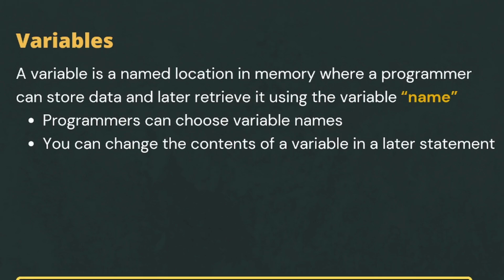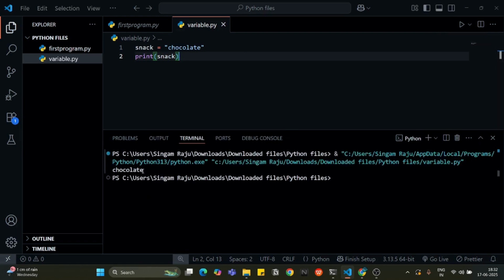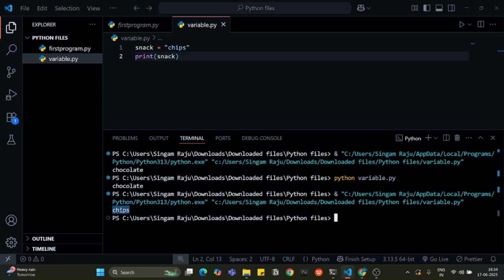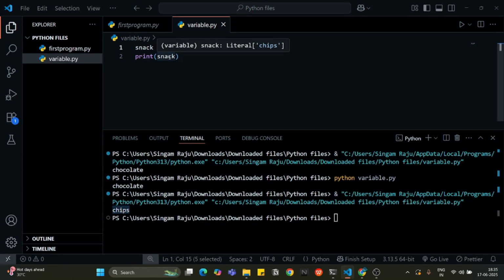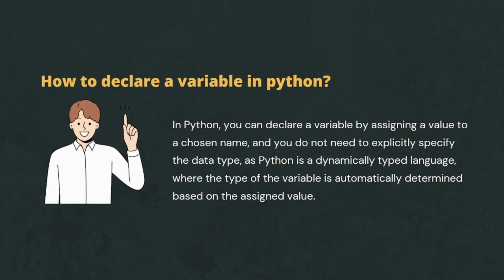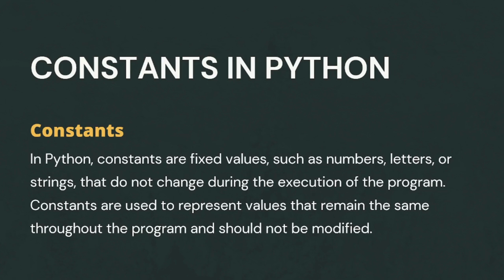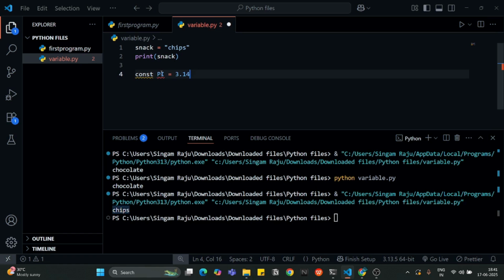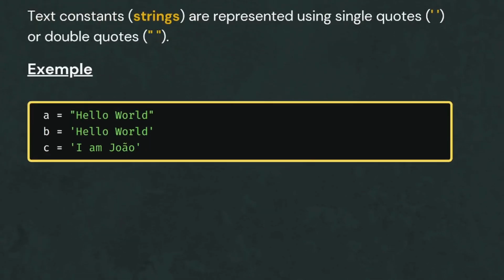Python Variables & Constants Explained Simply (For Beginners) (Python Tutorial #4)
Welcome to Part 1 of the Python Fundamentals series! 🎉
In this video, we’ll break down two of the most essential concepts in Python — variables and constants — in the simplest way possible.

Whether you're a complete beginner or just brushing up your basics, this video will help you understand:
✅ How to assign and update values
✅ What constants are (and why we use ALL CAPS for them)
✅ Real-life examples to make it all stick!

Python doesn’t have to be scary. Let’s learn it together — one concept at a time.

📌 Next video: We’ll talk about how Python reads your code line by line and what comments are (spoiler: they’re lifesavers!).